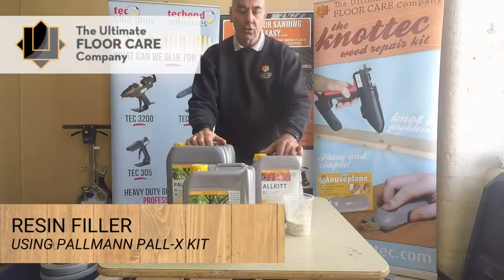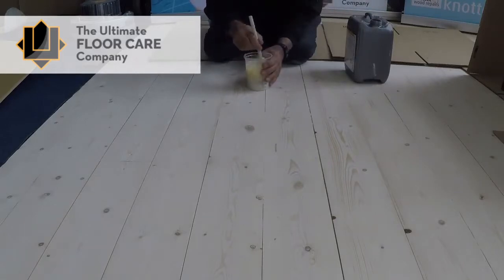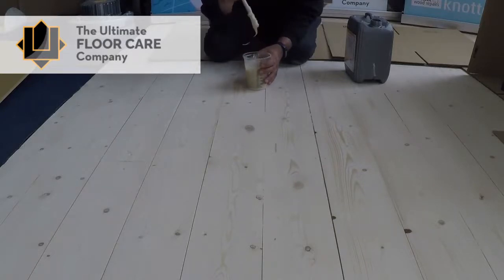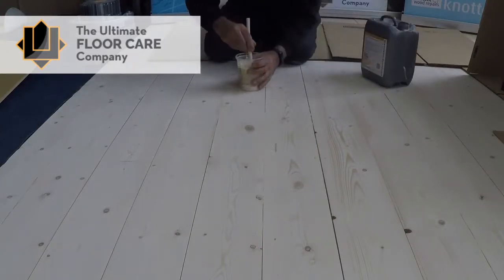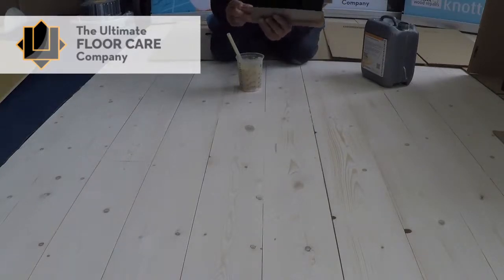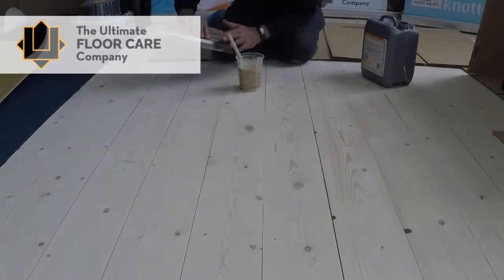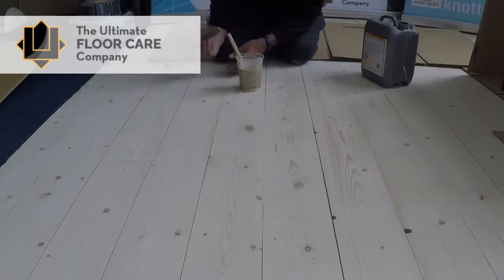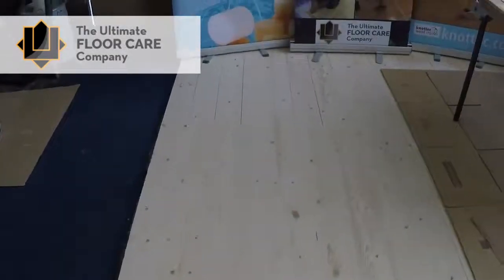Filling Wooden Floors Part 1: Resin Filler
In this mini-series, Ultimate Floor Care's Terry demonstrates the different types of fillers and how to use them. In this episode, Terry shows how to use the resin filler to fill gaps.

Today Terry uses the Pallmann PALL-X KITT filler which can be purchased on our site.